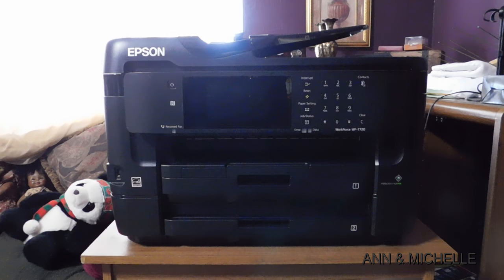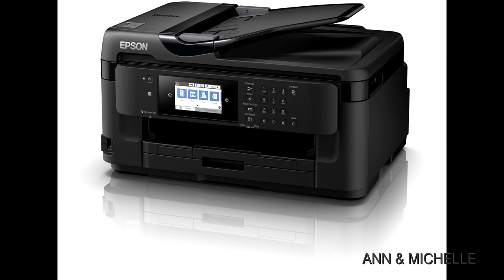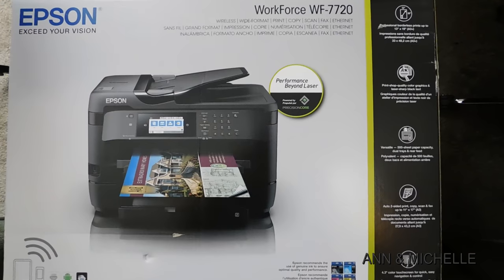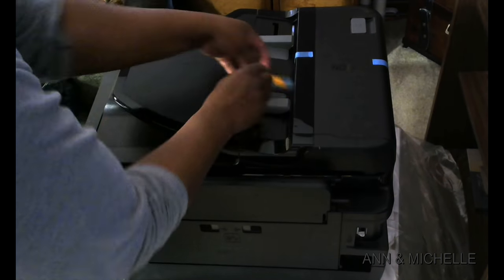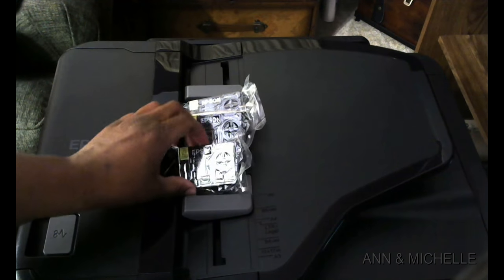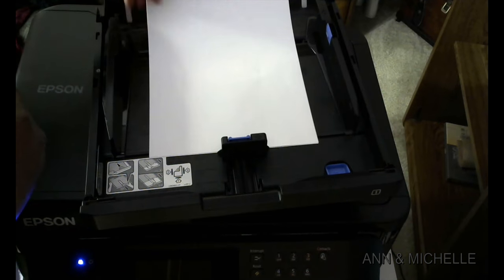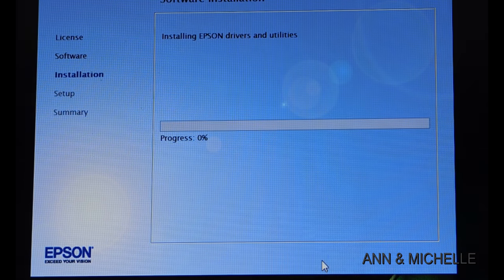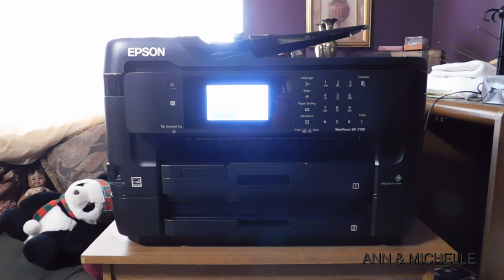Epson WF-7720 All-In-one Printer Unboxing and Tour for Sublimation and Heat Transfer Printing. 7720.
A tour for the Epson WF-7720 Printer to be used for sublimation and heat transfer printing.

Epson WF-7720 All-In-one Printer Unboxing, Setup and Review